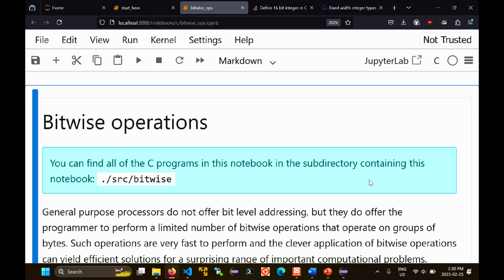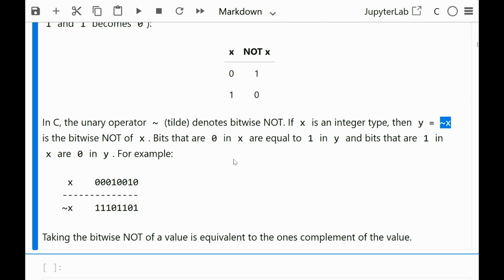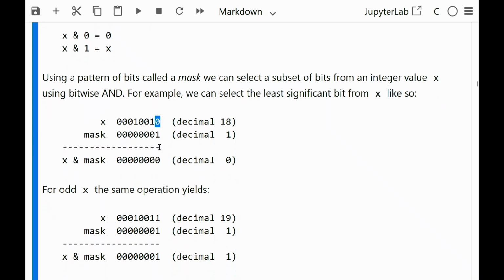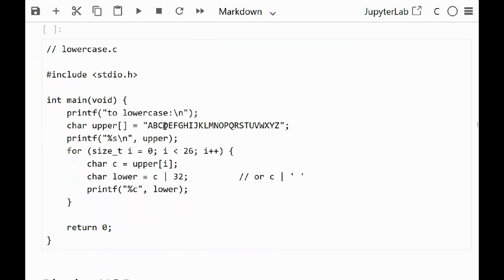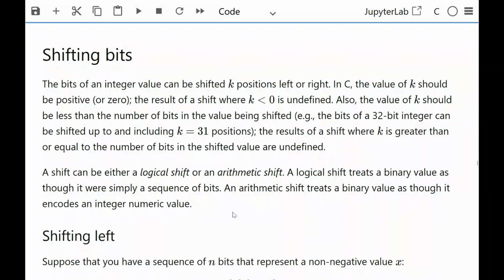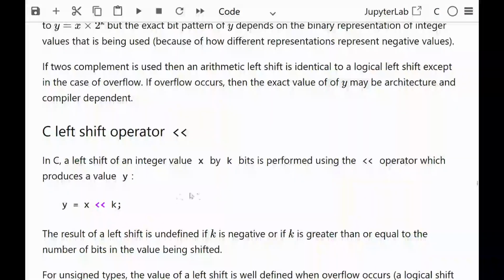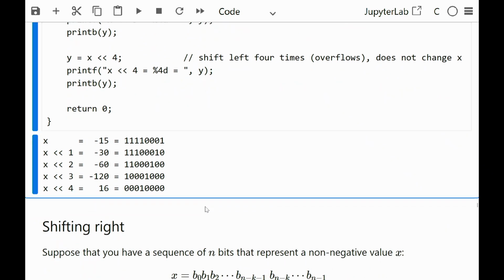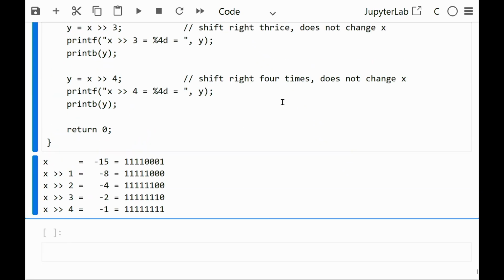2025-02-25 Bitwise operations